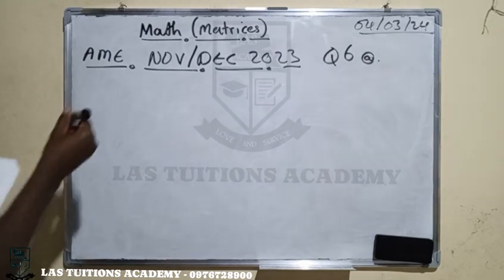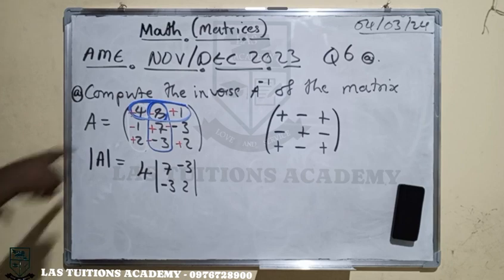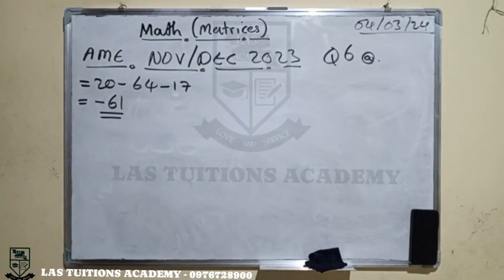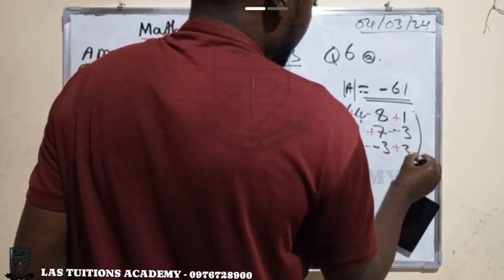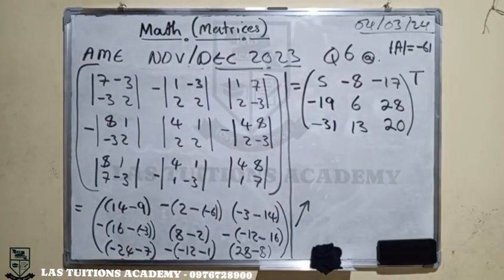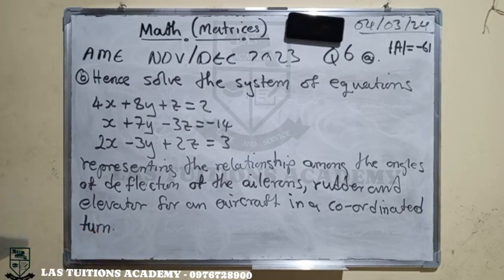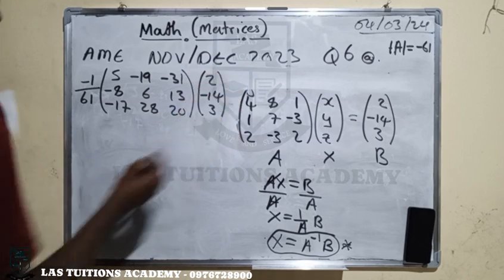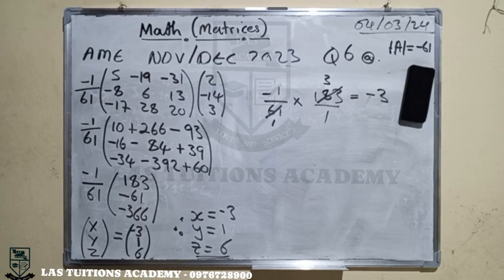Matrices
Engineering mathematics